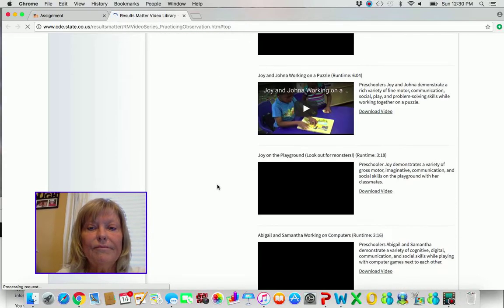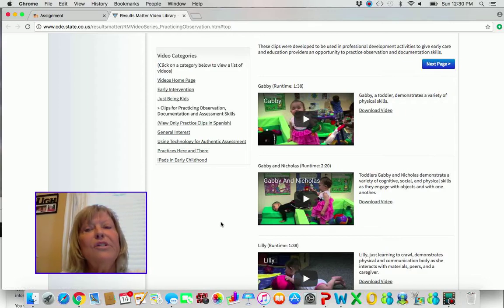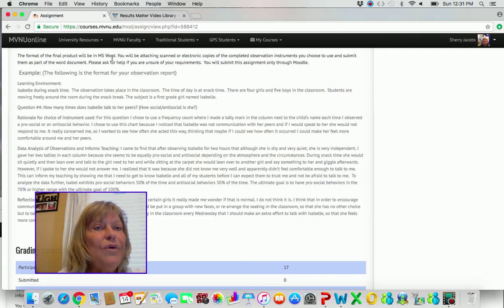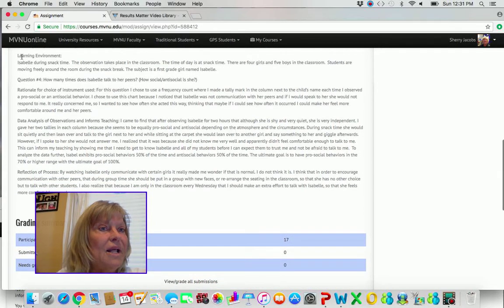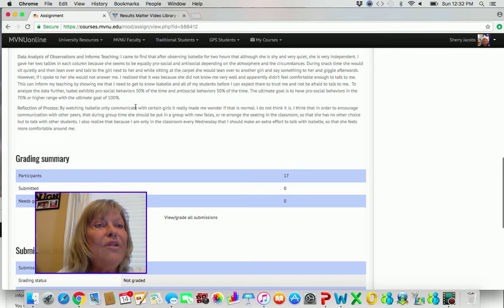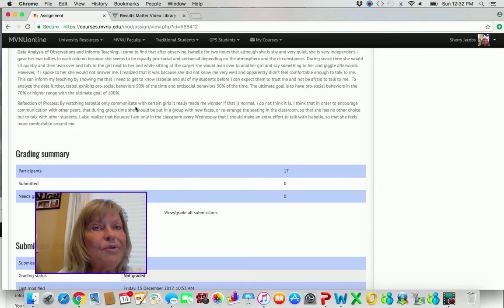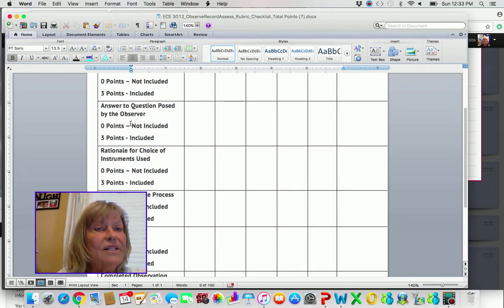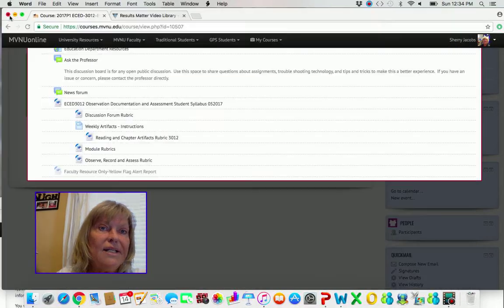Observe, Assess and Document Assignment